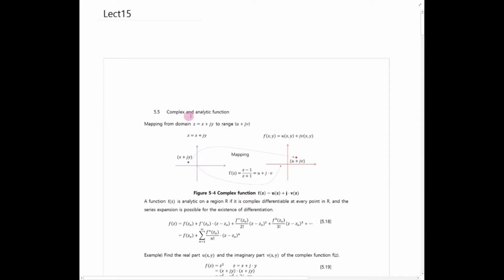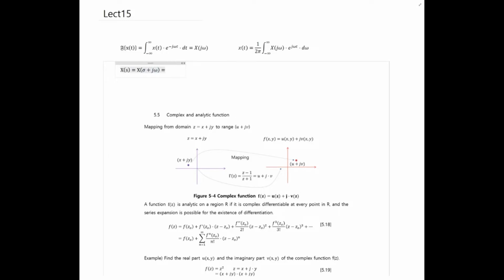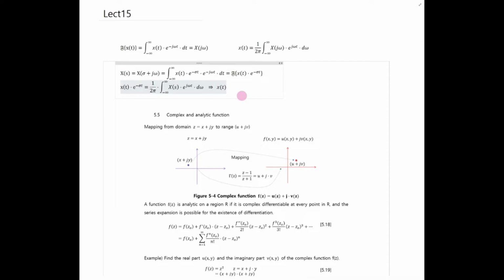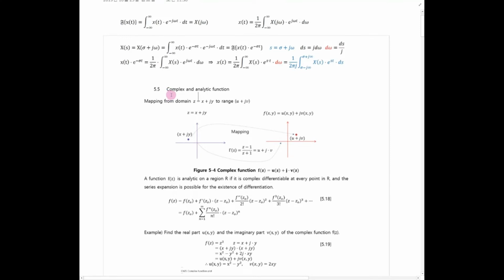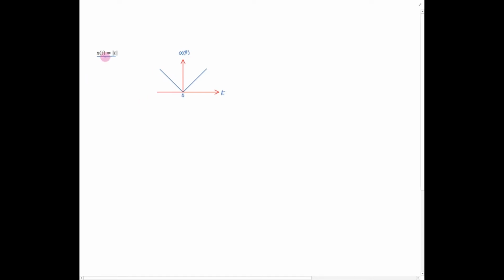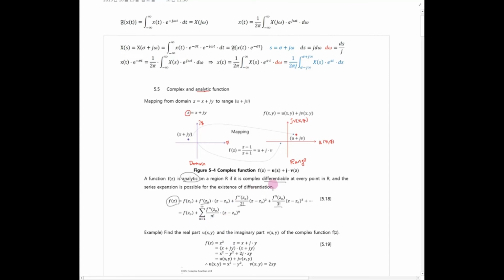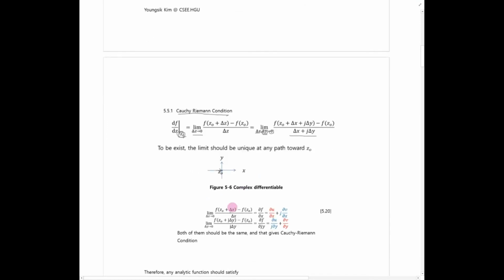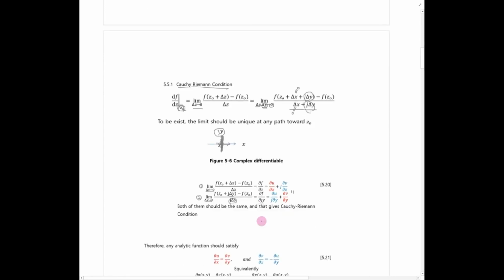SLect15 Part01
Ch5.5 Complex and analytic function
Cauchy Rieman Condition